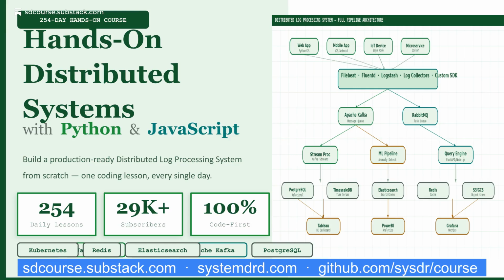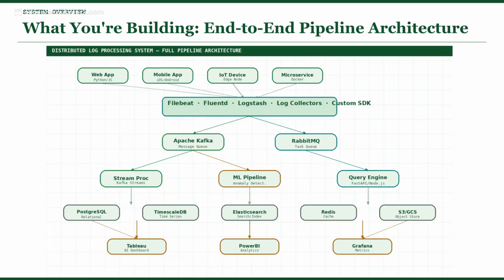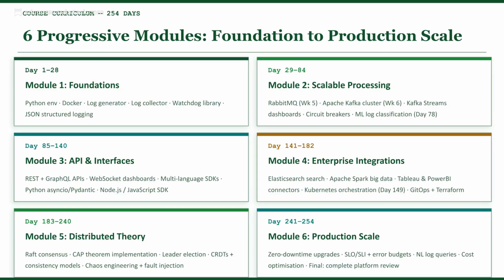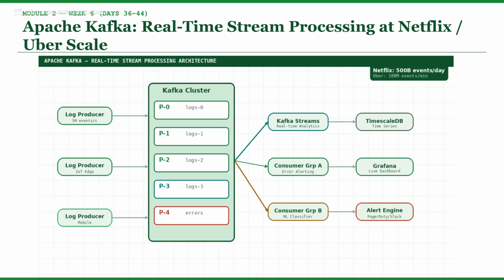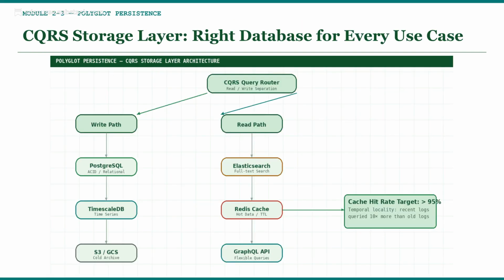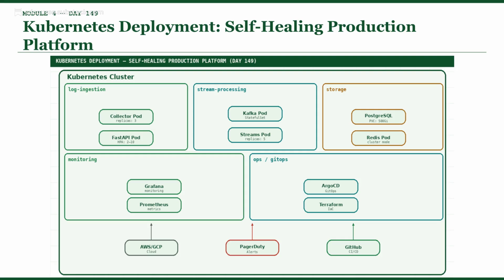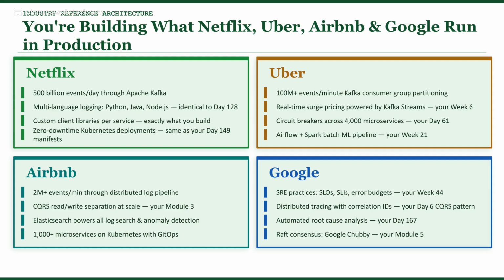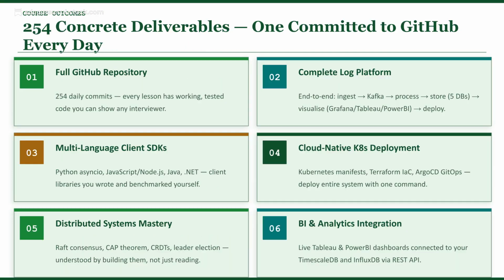Distributed Log Implementation | System Design From Zero to Production (Python & JS)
Hands On System Design with "Distributed Systems Implementation - 254-Lesson’s curriculum"

Master System Design by building real-world components. 🚀

In this lesson of our "From Zero to Production" series, we are moving beyond theory to implement a Distributed Log. This is a core component of modern event-streaming architectures (like Apache Kafka) and is essential for understanding data consistency, replication, and high-volume data ingestion.

What we cover in this hands-on session:

Implementing the Append-Only Log structure in Python (Backend) and JavaScript/Node.js.

Managing sequence numbers and offsets for message ordering.

Designing for horizontal scalability and data persistence.

Bridging the gap between academic theory and production-ready code.

📚 About the Course: "System Design: Zero to Production"
This video is part of a comprehensive, year-long journey designed to turn you into a Senior System Architect. We build a production-grade platform capable of supporting millions of users, focusing on:

Scalable Architectures: Horizontal scaling and multi-region deployment.

Modern DevOps: Kubernetes, Redis, and message queues.

Full-Stack Implementation: Real code, tangible outputs, every single day.

CS Graduates, Software Engineers leveling up, and Architects looking for hands-on experience with high-performance, cloud-native systems.

🛠️ Key Topics in This Module:
Intro to Distributed Logs

Log Structure vs. Standard Databases

Coding the Implementation (Python & JS)

Handling Concurrency and Offsets

Testing for Production Readiness

Specific Keywords:
Distributed Log Implementation, Python System Design, JavaScript Backend, Event Streaming, Write Ahead Log, Kafka Architecture Explained, Log-Structured Storage, Message Queues, Distributed Ledger Coding